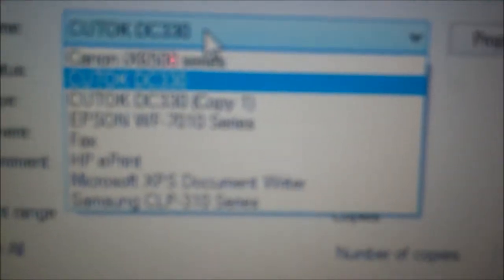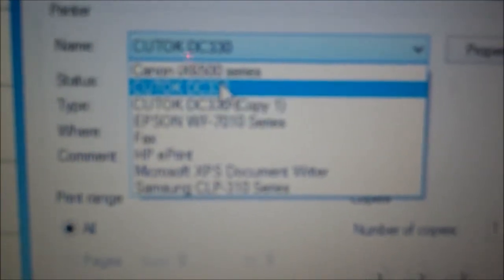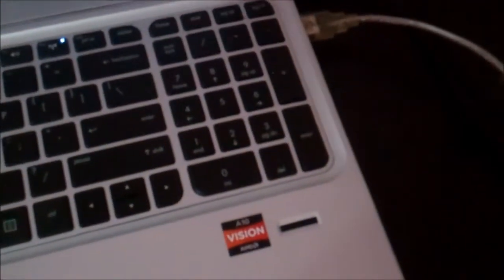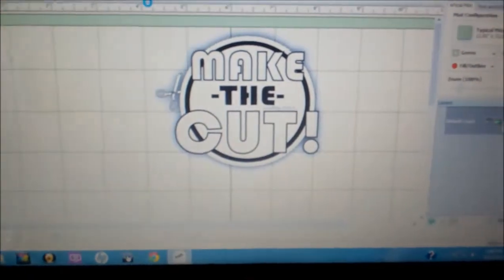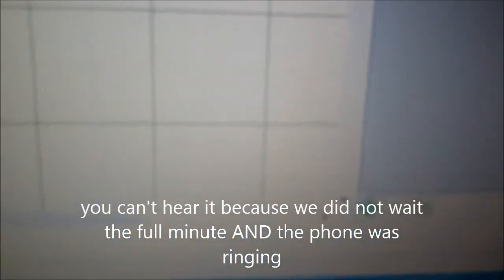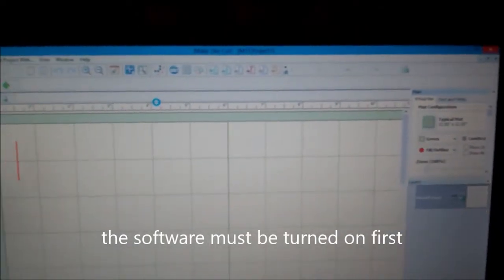Gazelle Series: Cutting Troubleshooting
In this video, I share troubleshooting techniques when your Gazelle cutter is unresponsive-will not cut! TFW